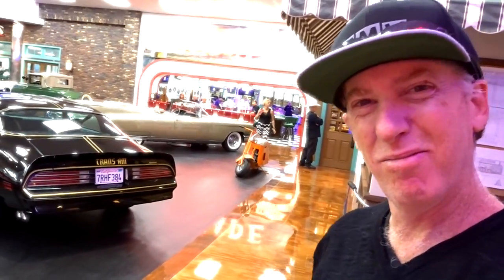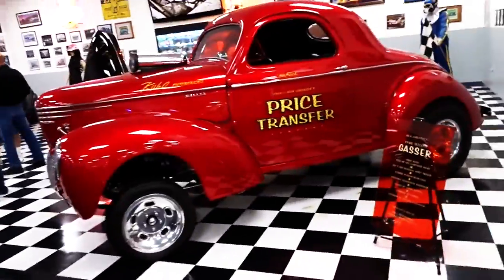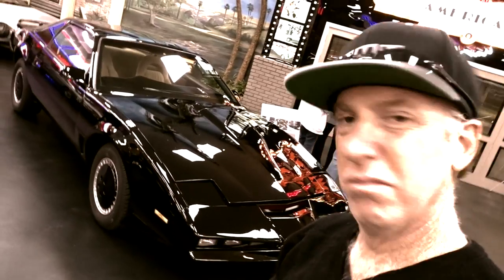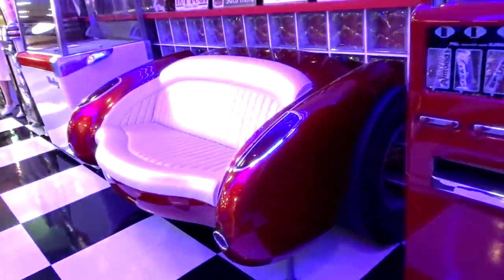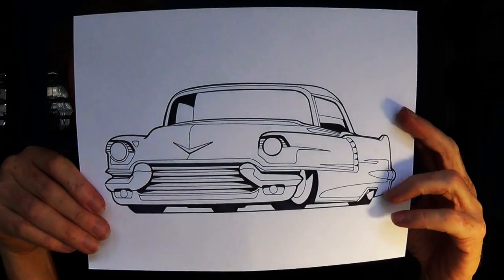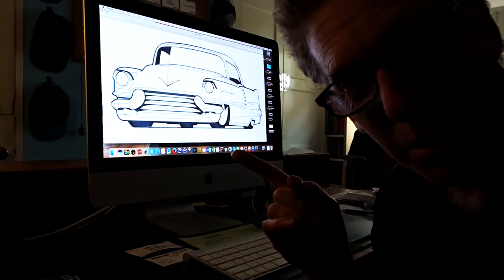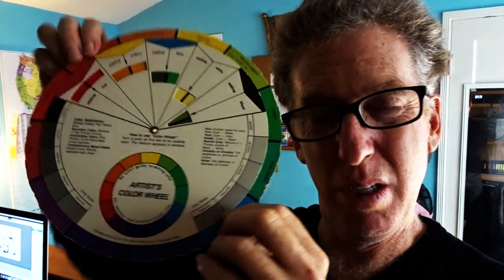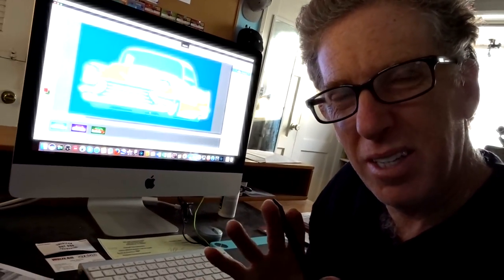WORLD'S MOST INSANE GARAGE! - Fireball Malibu Vlog 477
Vlog 477 takes Fireball to Price Transfer, the World's Most Insane Garage filled with 80 100pt Classic Cars and Dragsters! Featured Hot Wheels Designer LARRY WOOD! Then, he finishes up his Cadillac illustration. SHARE Today's Vlog! WORLD'S MOST INSANE GARAGE! - Fireball Malibu Vlog 477

FIREBALL COLORING BOOKS!